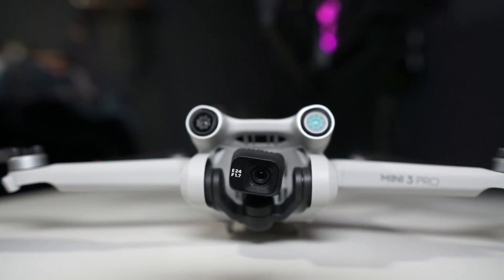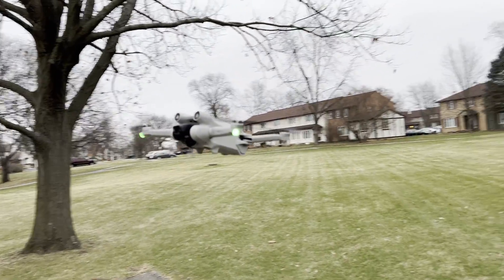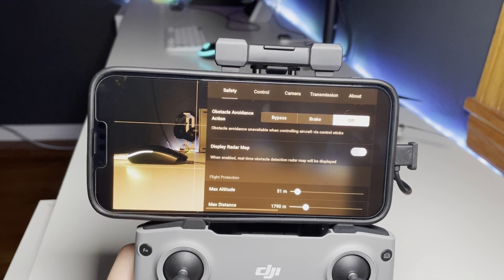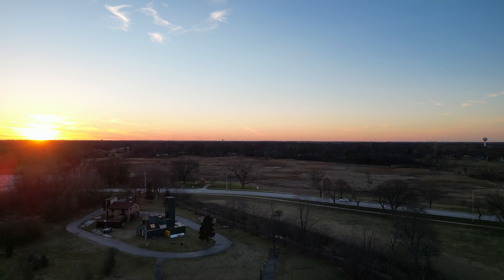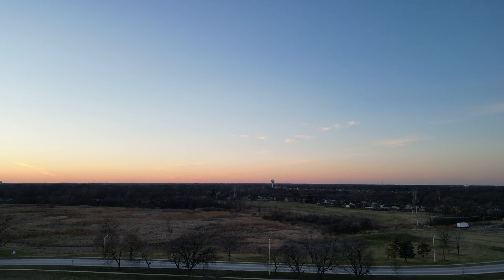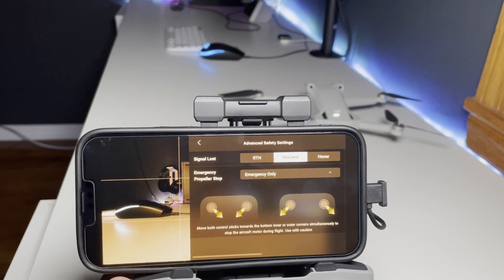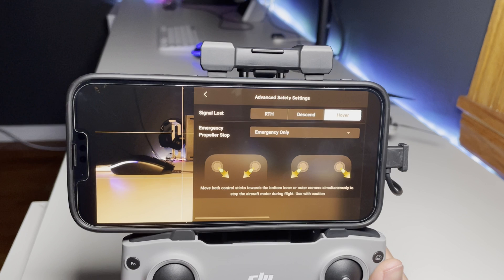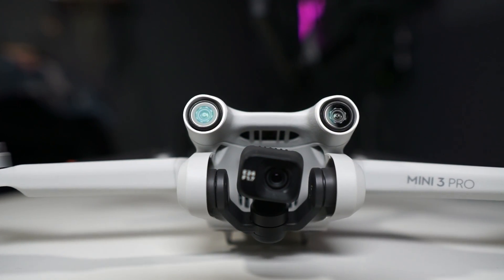DJI Mini 3 Pro Safety Settings Explained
Cya

Flight assistance

bypass 00:22

Sideways flight : 01:25

Brake  02:15

Off 03:06

Flight protection

Max altitude 04:00

Max distance 04:28

Auto return to home altitude  04:39

Update home location 05:30

Advanced safety settings - signal lost

Return to home 06:31

Descend 08:40

Hover 09:43

Emergency stop 10:06